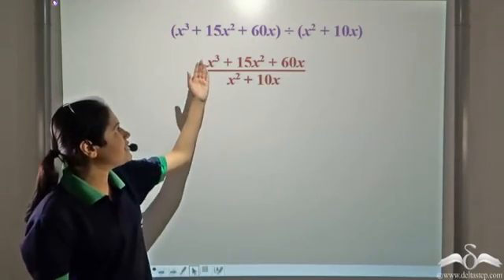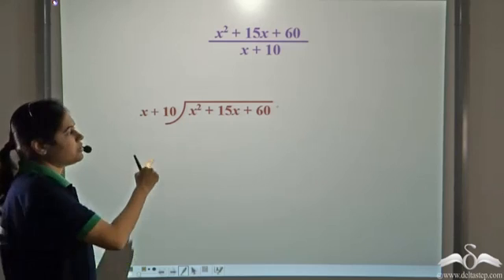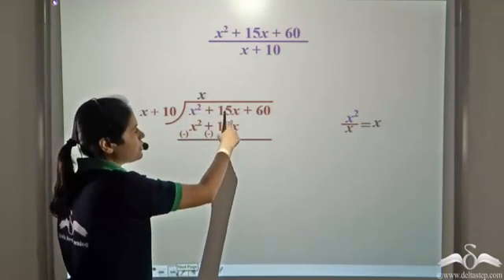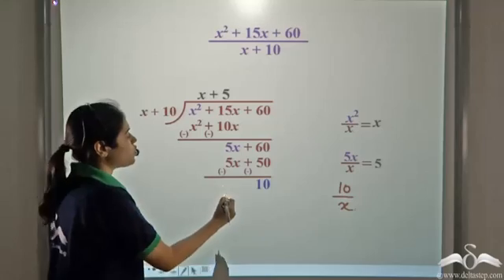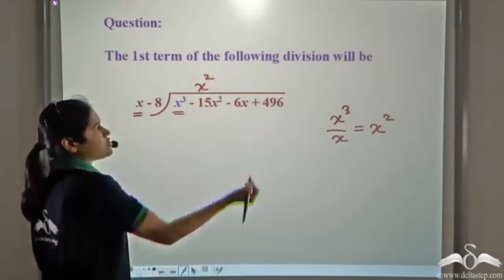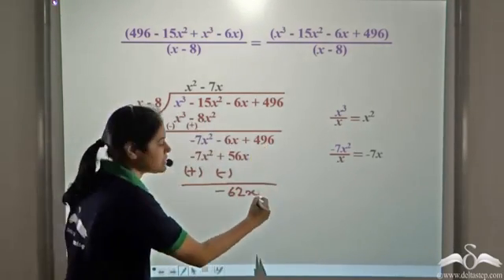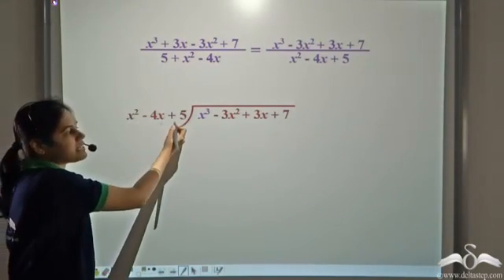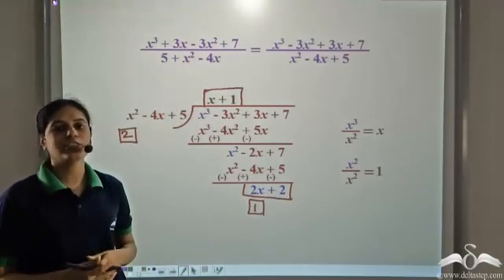Division of Polynomials | Long Division Method | Class 8 | CBSE | NCERT | ICSE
Understand and practice questions of division of Polynomials by Long Division Method.

Salient features of the app:
• 5000 amazing lectures across English, Maths, Science and Social Science.